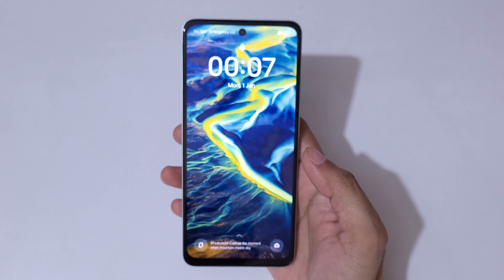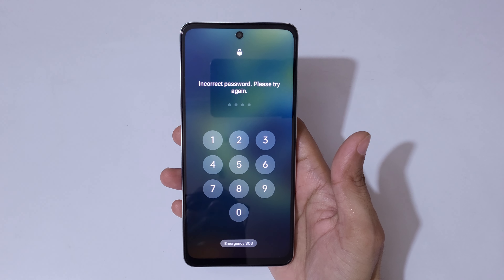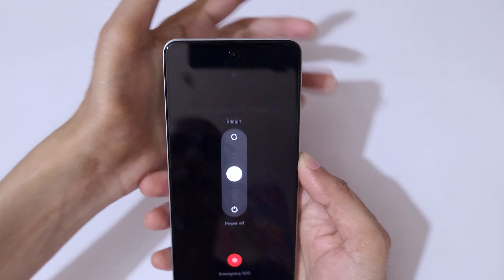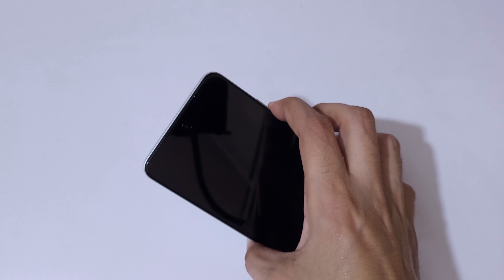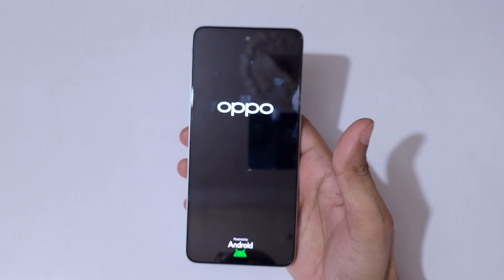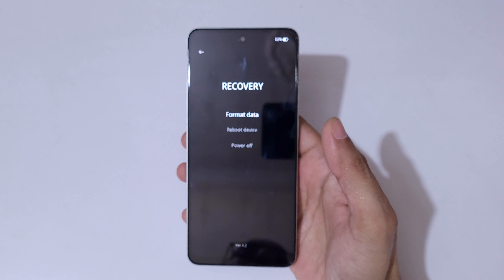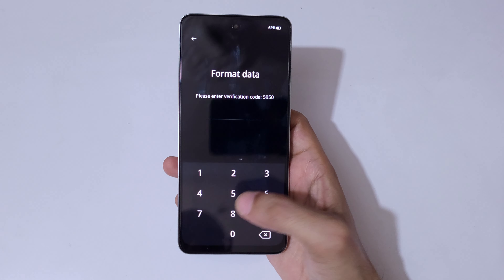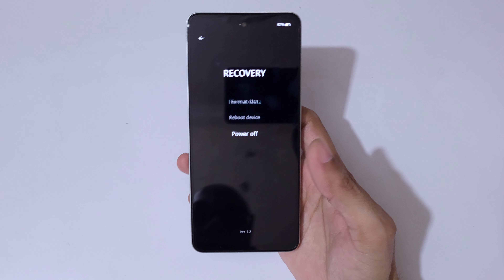How to Hard Reset OPPO K12x 5G - Forgotten Password/Factory Reset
How to Hard Reset OPPO K12x 5G Smartphone. If you forgot the security password of your OPPO K12x 5G, This will work for K12x 5G and any other OPPO Smartphone. [Factory reset/wipe all data]